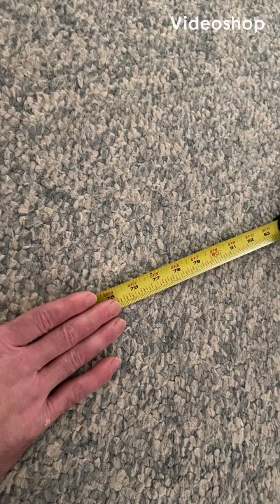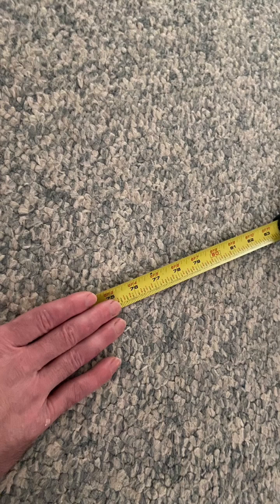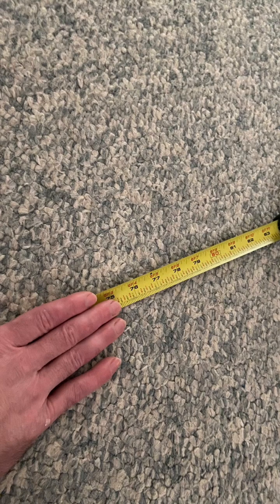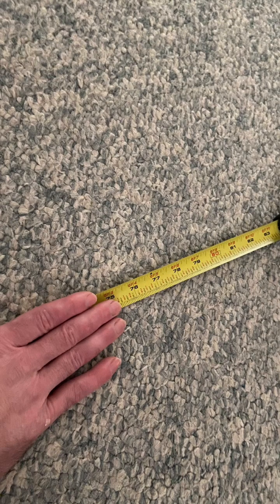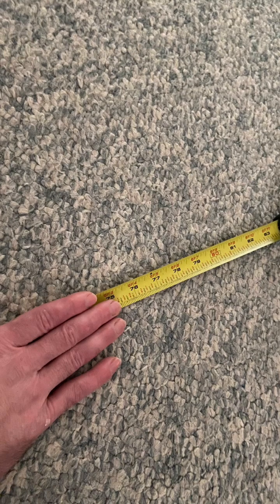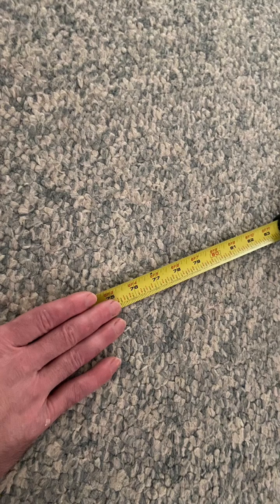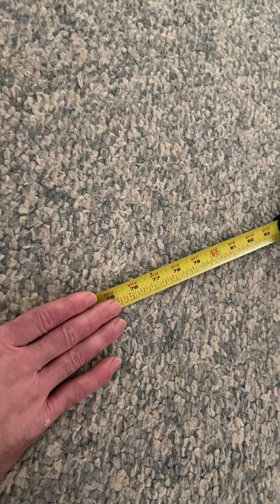Measurement plan for torsional based training for height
I discuss measurement strategy and some observations from training so far.  Unfortunately, i cant think of a good way to photograph wingspan changes as a 1/4” would be hard to notice anyways.  Thats why Im also experimenting on one thumb.